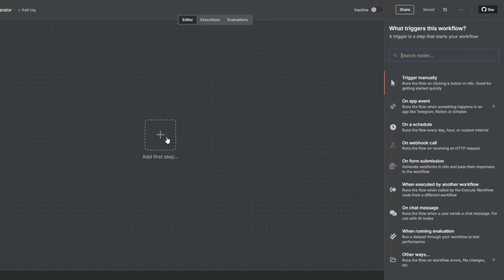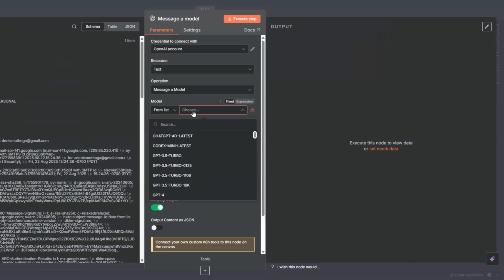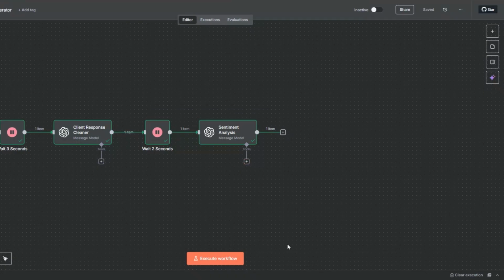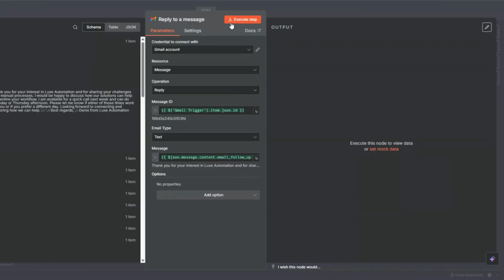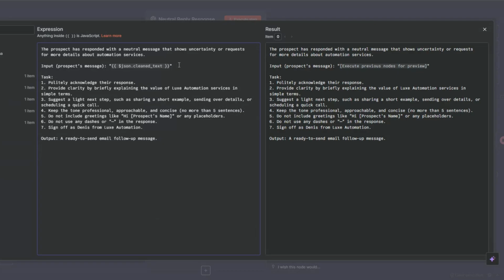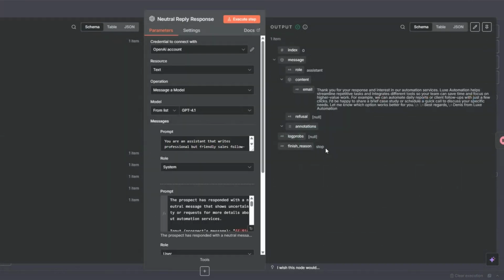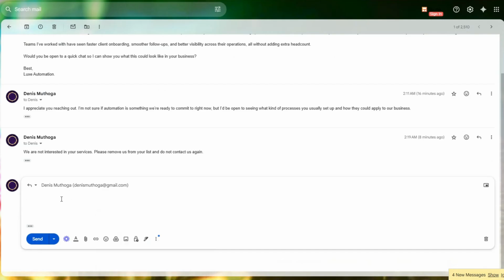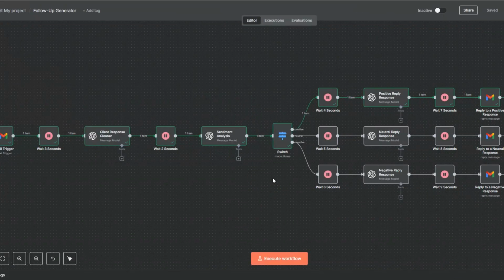How to EASILY Automate Email Follow Ups with AI. (Step-by-Step)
Tired of forgetting to send follow ups? 🚀 In this video, I’ll show you step-by-step how to EASILY automate email follow ups with AI.

✅ This workflow will help you:
* Generate personalized follow up emails in seconds
* Automate client and sales follow ups with no manual work
* Save time while increasing response and conversion rates
* Build a repeatable AI-powered follow up system

Whether you’re in sales, marketing, or client management, this tutorial will walk you through how to use AI to generate and send follow up emails automatically.

💡 What you’ll learn in this video:
* How to automate follow up emails step by step
* How to use AI for smarter, personalized follow ups
* How to stop missing opportunities and boost replies with automation

👉 Watch until the end to see the complete AI-powered follow up workflow in action!

📌 Tools used:
* Google Docs (optional for storing scripts)

* N8N
* Make
* Zapier
* Airtable
* Notion
* Click Up
* and more...